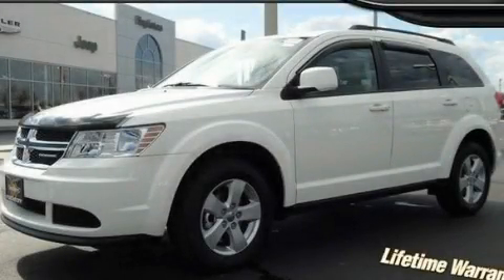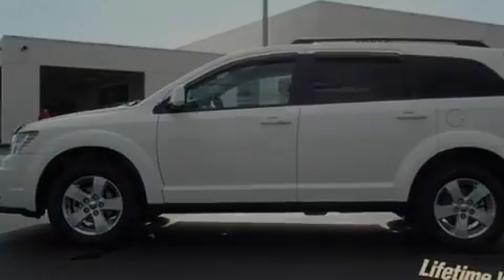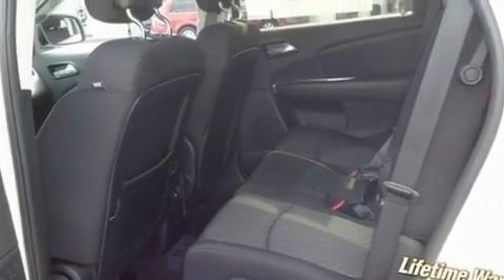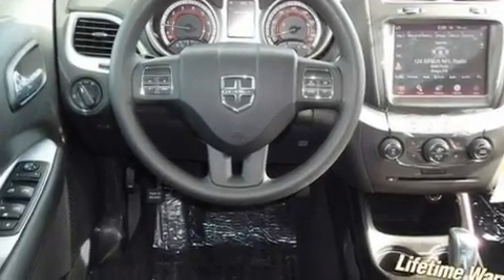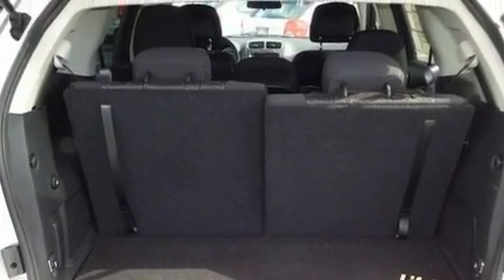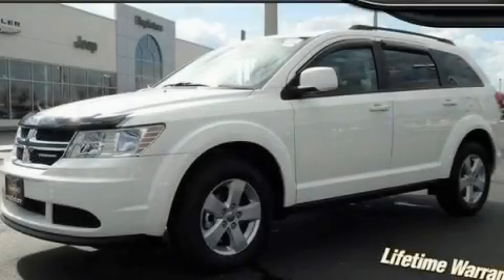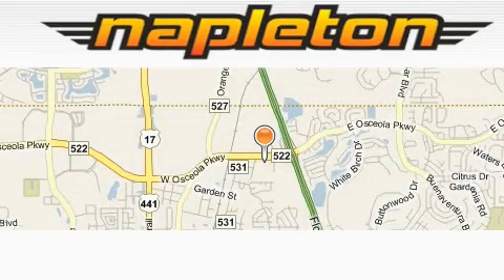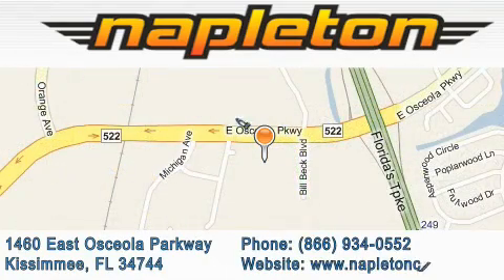2011 Dodge Journey Davenport FL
Year : 2011

 Make : Dodge

 Model : Journey

 Trans . : Automatic

 Exterior : White

 Miles : 3

 Interior : Other

 1460 East Osceola Parkway

 2011 Dodge Journey Kissimmee FL